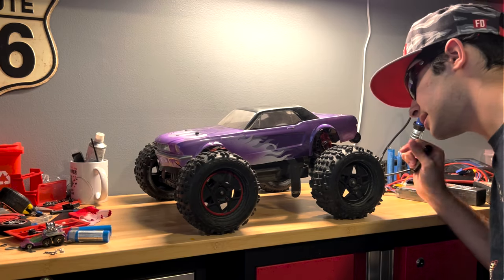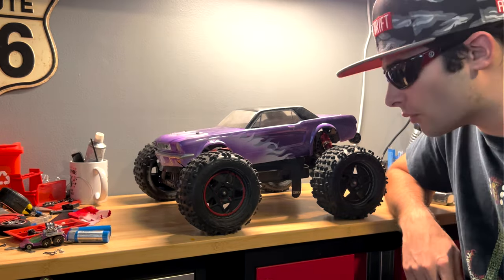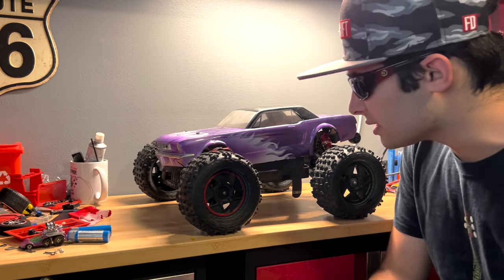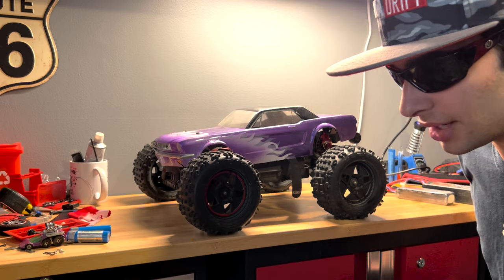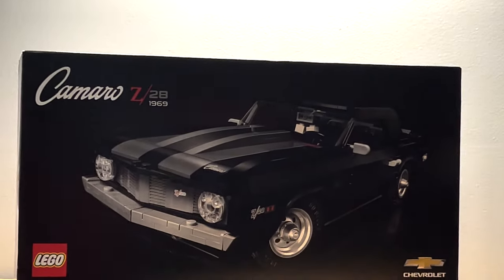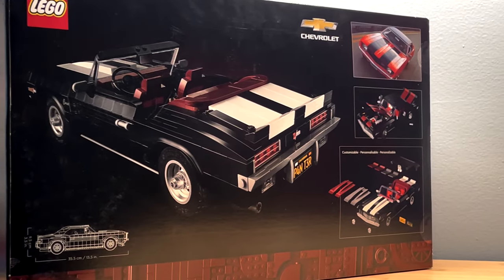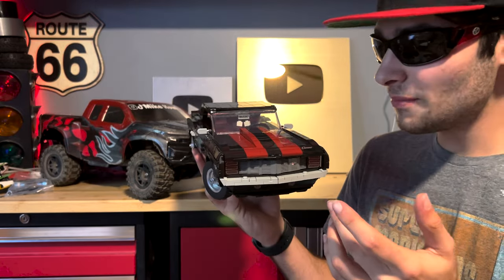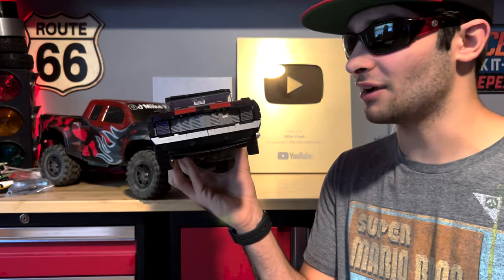MY RC CAR BUYS A LEGO ( You won’t believe what happens next)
Slash buys the new 1969 Camaro Z/28 LEGO set, without my permission...
Never take your parents credit card without permission!!!

0:00 Slash wants to buy a LEGO
2:15 Building the Camaro
5:01 The final product!
7:01 My thoughts